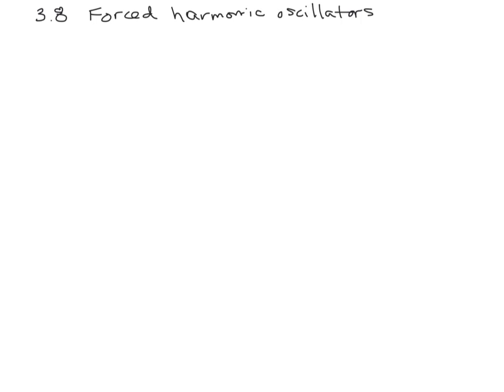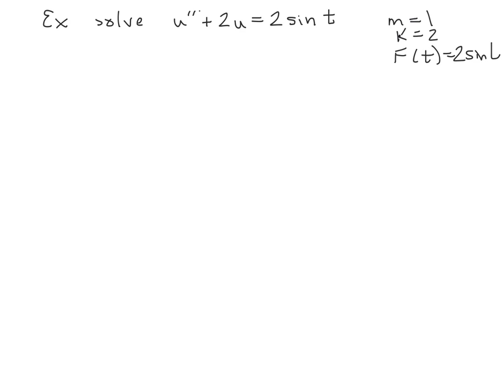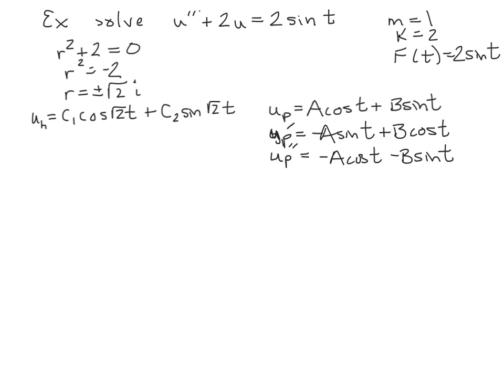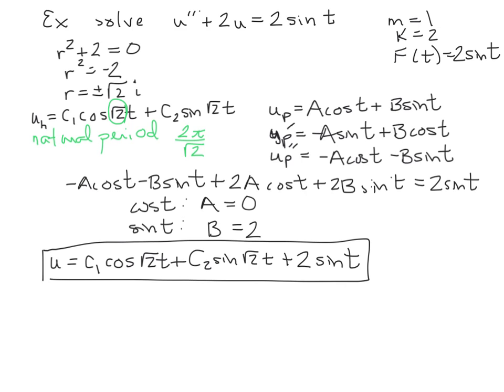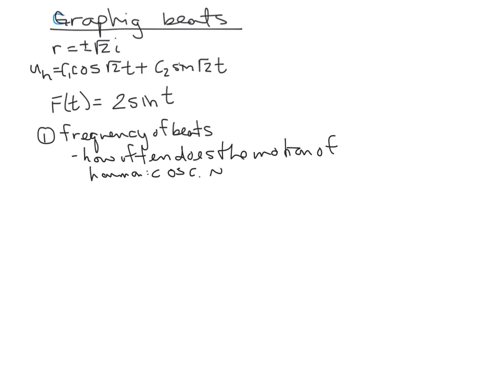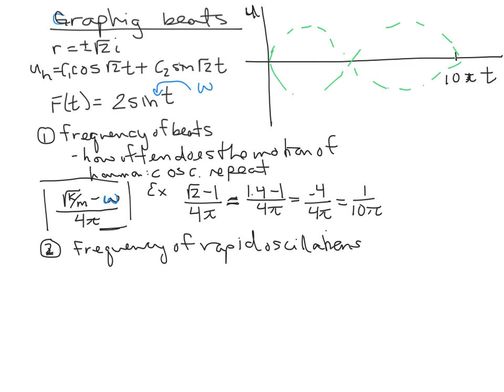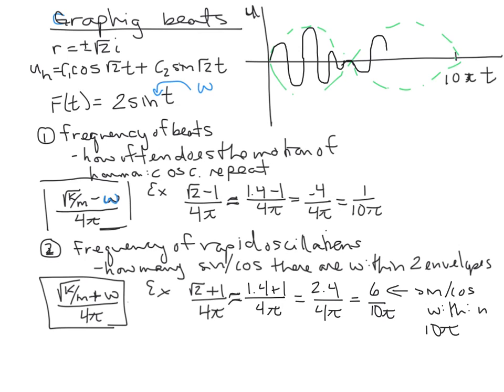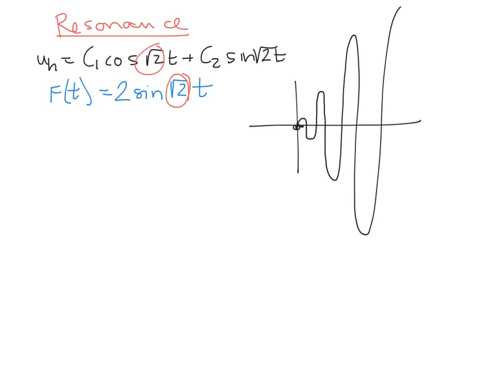spring mass system (forced) and resonance